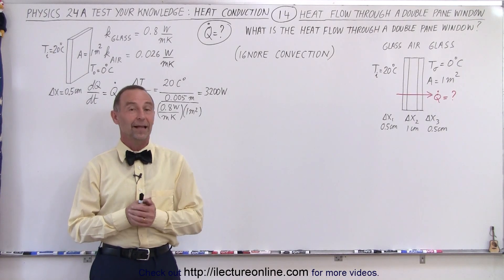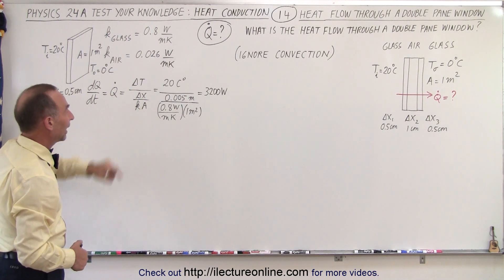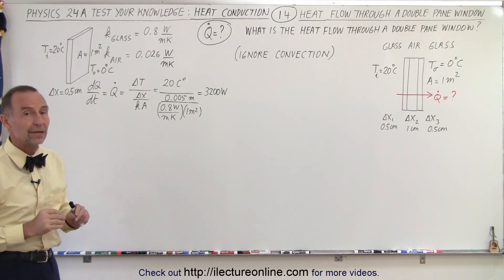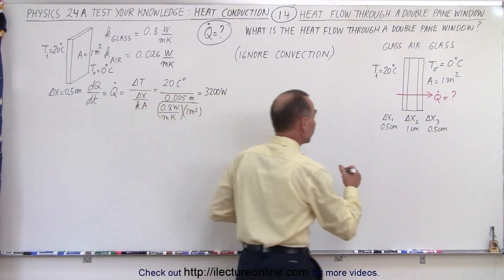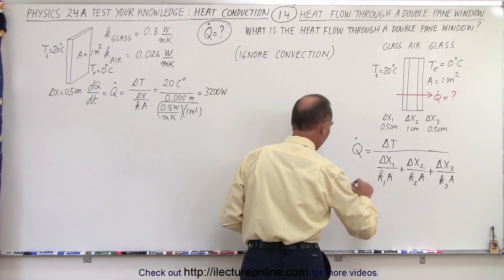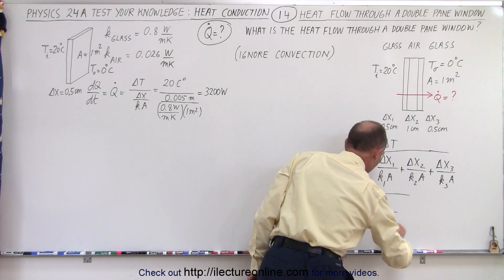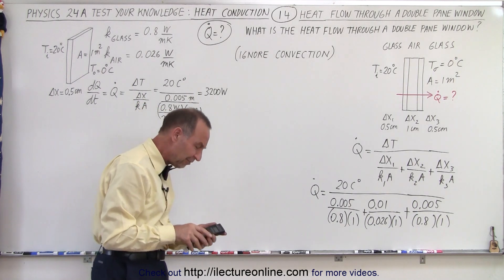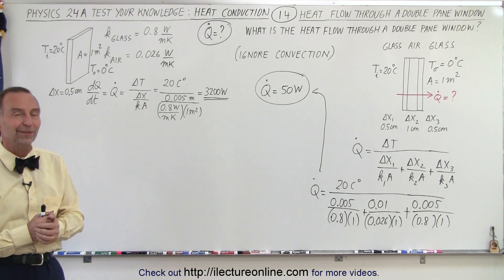Physics 24A Heat Conduction Examples (14 of 22) dQ/dt=? of Double Pane Window EX 1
We will find the heat flow=?, dQ/dt=?, through a double pane window.